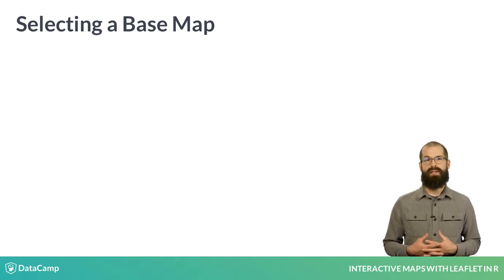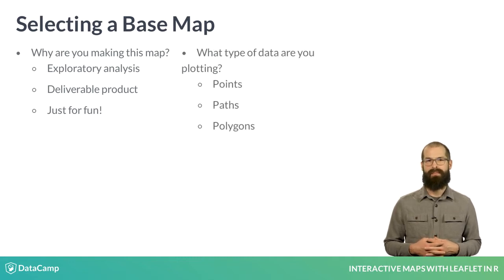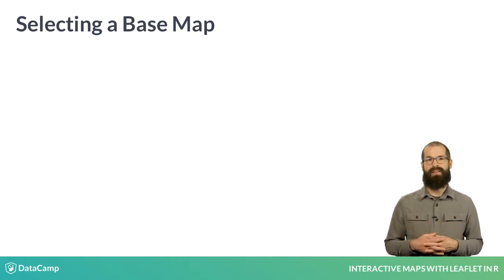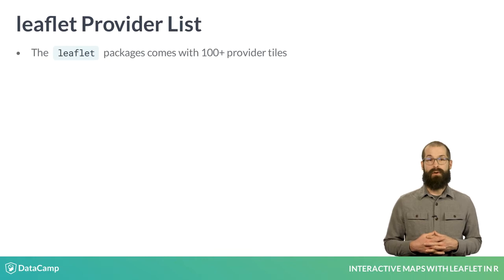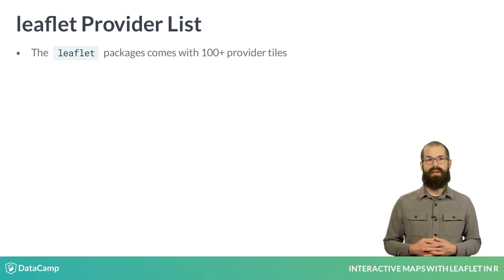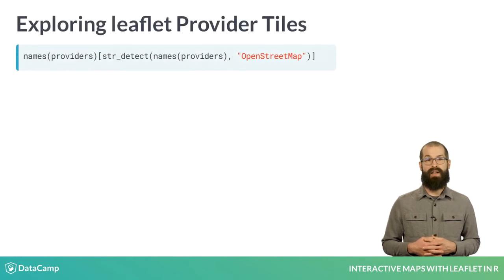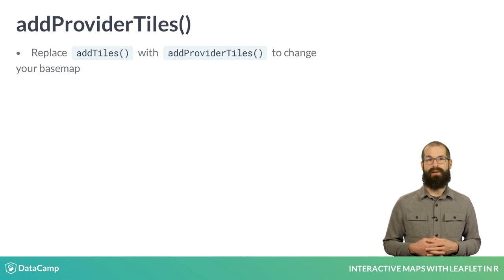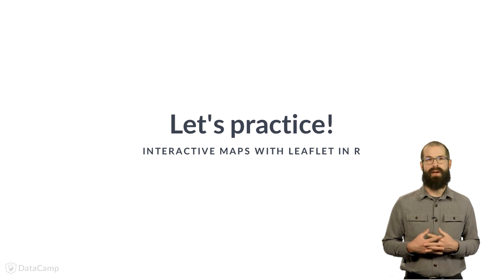R Tutorial: Map Tiles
Want to learn more? at your own pace. More than a video, you'll learn hands-on coding & quickly apply skills to your daily work.

The leaflet package comes with over 100 base maps you can use. In this video, we will start to explore the various tiles that we can use as the foundation of our web maps.

As you work through the exercises, I encourage you to experiment with different base maps to expand your awareness of the available options. When you are selecting a base map there are several important questions to consider. Perhaps, primary among them is "Why are you making this map in the first place?" Is this map just for your use or is it part of a larger project that should fit within an existing design framework? Secondly, "what type of data will you be plotting?" Will the geographic and topographic features of the base map add to the information you are presenting or confuse your users?

 In my work, I tend to prefer grayscale maps when plotting data. I find that these maps make it easier for me to distinguish between the data that I am plotting and the data included with the base map. For example, in the map on the left the points are similar in color to features of base map, like the lakes, whereas in the map on the right the data we are plotting is easily distinguishable from the features of the base map.

 There are over 100 provider tiles included in the leaflet package. Most of these tiles you can use by calling the addProviderTiles() function. However, there are a few, like mapbox, that you will need to register for prior to using them. You can access the names of the provider tiles included in the leaflet package by calling the names() function on the providers list. For example, to see the first five provider tiles, we call names() on the providers list followed by 1 colon 5 in brackets.

 The first five tiles are all OpenStreetMap tiles, so it might be more useful to print all of the tiles provided by OpenStreetMap, which you can do by using the str_detect() function from the stringr package.

We can swap the default base map out for any of the included provider tiles using the addProviderTiles() function. For example, to create a leaflet map that uses the black and white OpenStreetMap, we replace the addTiles() with addProviderTiles() and pass in the name of the desired tile to the function.

Now it’s time to put this into practice using the CartoDB provider tiles.